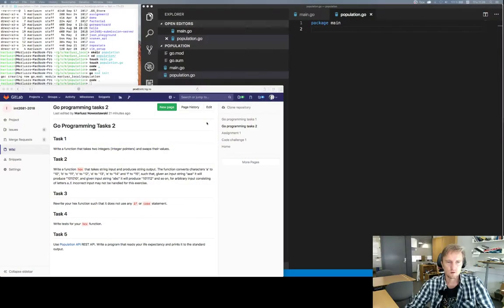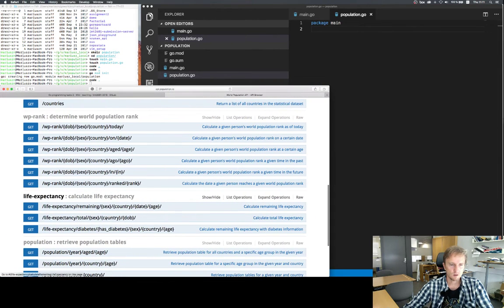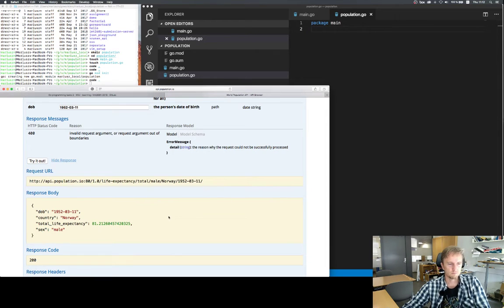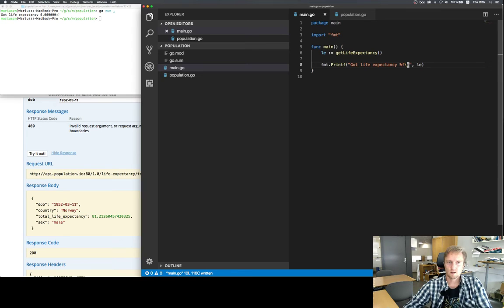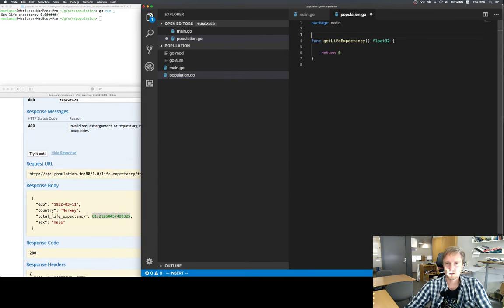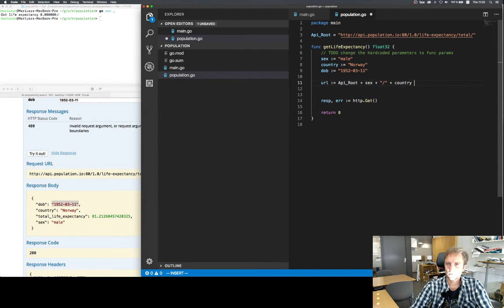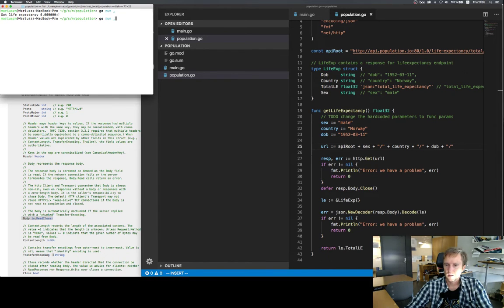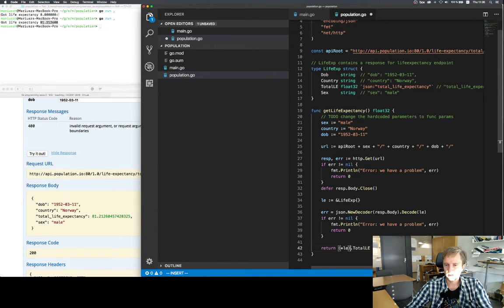Go programming: simple GET request example.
IMT2681 Cloud Technology

Lecture: simple GET request and JSON parsing example